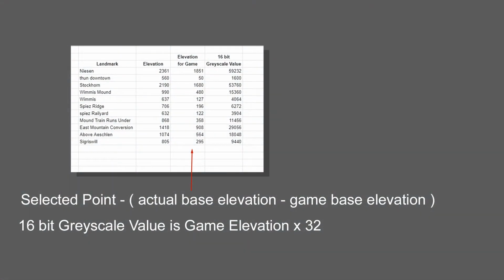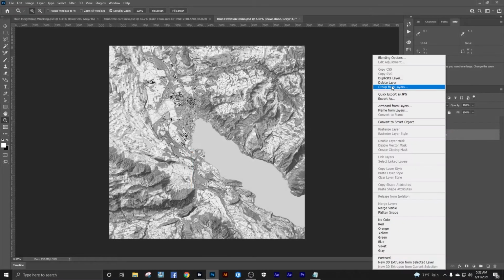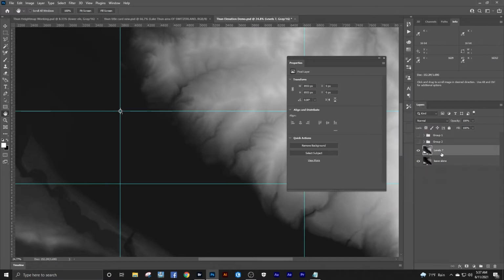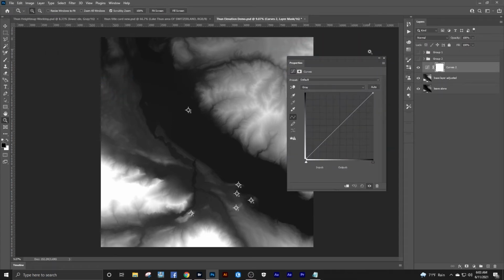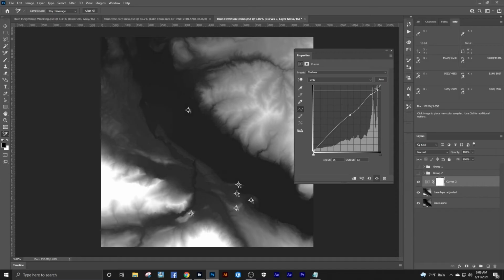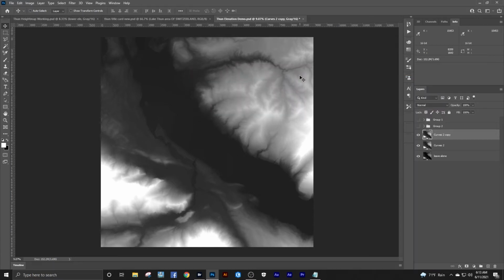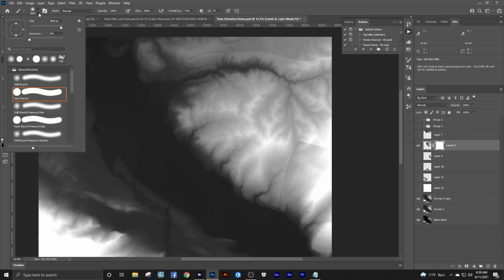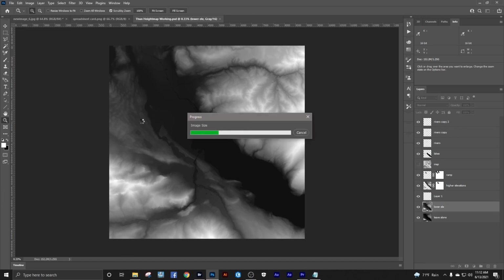Mapping Lake Thun Area : A Cities Skylines Heightmap Tutorial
A Heightmap Tutorial for  the Beautiful Lake Thun Area of
Switzerland as part of documenting the creation of a map
for Cities Skylines.

Opening Globe Sequence Google Earth Pro
Lake Thun Area Photos  Google Earth Pro Street View
Music
A Place for Us : by Howard Harper-Barnes